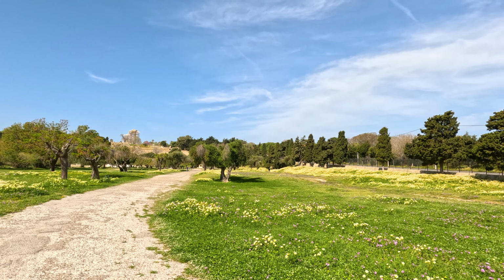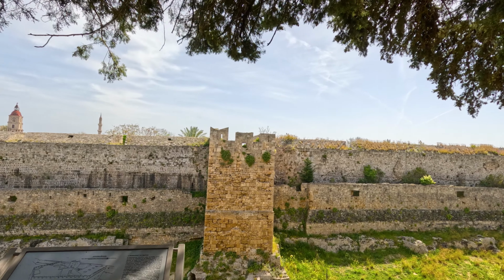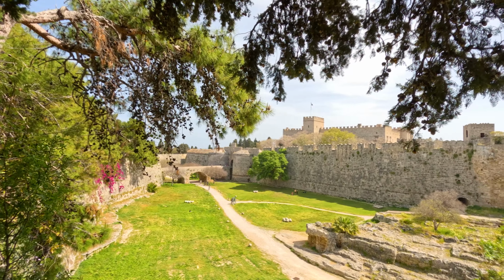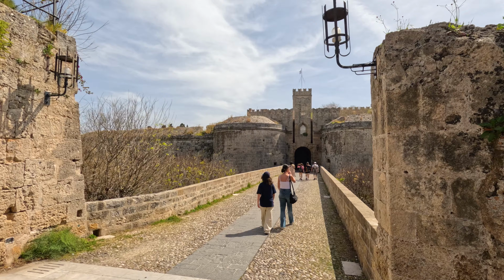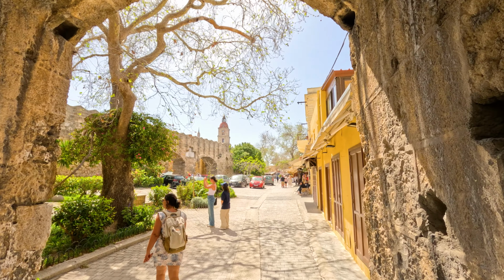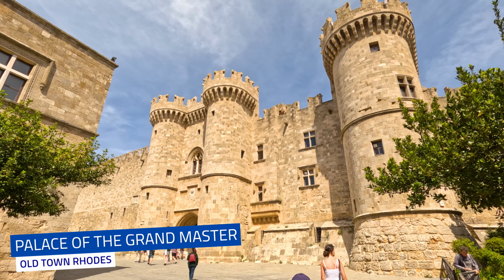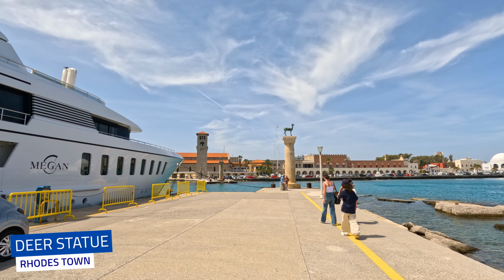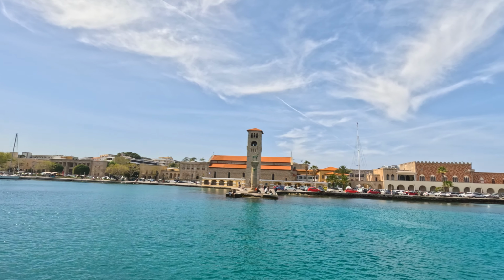Discover the medieval City of Rhodes: Acropolis, Colossus of Rhodes & more in 4K UHD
Welcome to the beautiful island of Rhodes in Greece. In this video we visit the most popular tourist attraction in Rhodes, the Town of Rhodes, which is located on the northern tip of the island. We will visit the Acropolis of Rhodes, the medieval old town and the harbor and explore the most beautiful places there.
The old town of Rhodes is surrounded by a kilometer-long fortress wall. The old town has been a UNESCO World Heritage Site since 1988. The beautiful old town includes a Grand Master's Palace, several Orthodox and Catholic churches and mosques, a synagogue, a Turkish bath and numerous museums.

Subtitle press CC: English and German

Willkommen auf der wunderschönen Insel Rhodos in Griechenland. In diesem Video besuchen wir gemeinsam die beliebteste Touristenattraktion von Rhodos die Stadt Rhodos, die auf der Nordspitze der Insel liegt. Wir werden die Akropolis von Rhodos, die mittelalterliche Altstadt und den Hafen besuchen und die schönsten Plätze dort erkunden.
Die Altstadt der Stadt Rhodos ist mit einer kilometerlangen Festungsmauer umgeben. Die Altstadt gehört seit 1988 zum Weltkulturerbe der Unesco. Die wunderschöne Altstadt beinhaltet einen Großmeisterpalast, mehrere orthodoxe und katholische Kirchen und Moscheen, eine Synagoge, einem türkischen Bad, sowie zahlreiche Museen.

Untertitel CC drücken: Englisch und Deutsch

The captures are all my original captures!
Die Aufnahmen sind alle meine Originalaufnahmen.
Captures from April 2024

Thanks for the wonderful tracks.
Soundeffects from Pixabay

Chapter:
0:00 - Intro and Location
0:23 - Acropolis of Rhodes
1:35 - Medieval City of Rhodes
5:50 - Harbor of Rhodes
6:54 - Windmills of Rhodes
7:38 - Colosus of Rhodes
9:23 - Outro